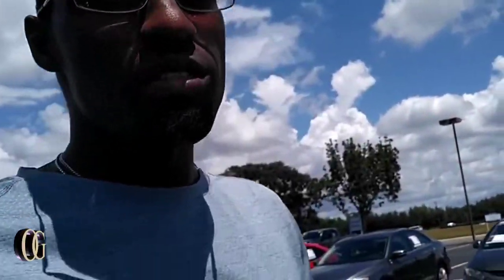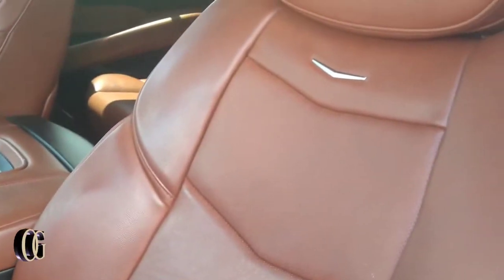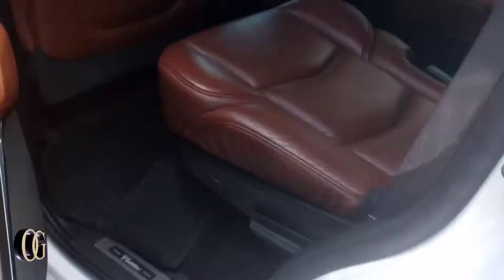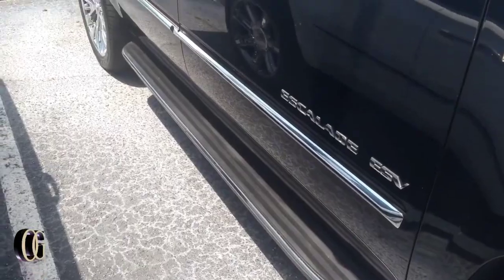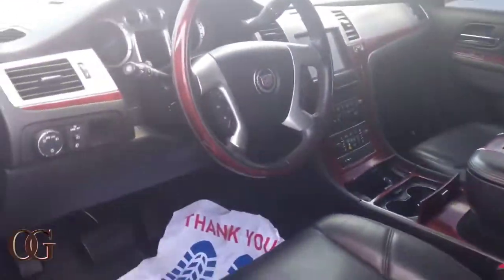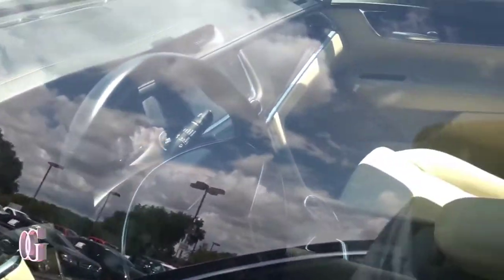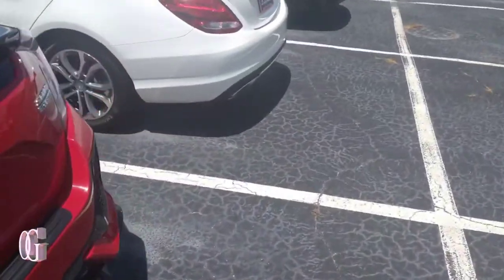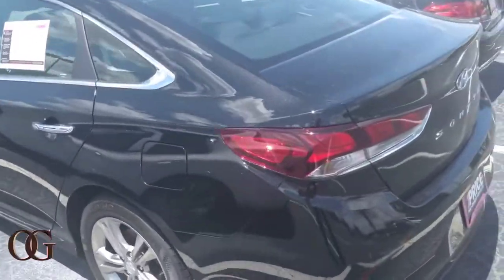AutoNation Chevrolet Inventory Is Insane